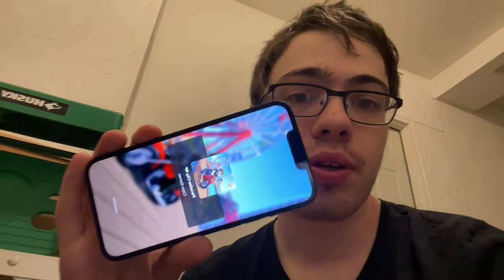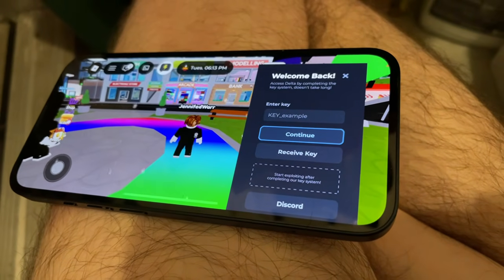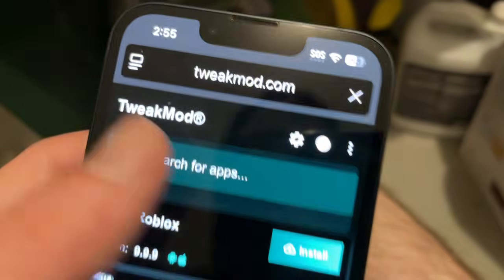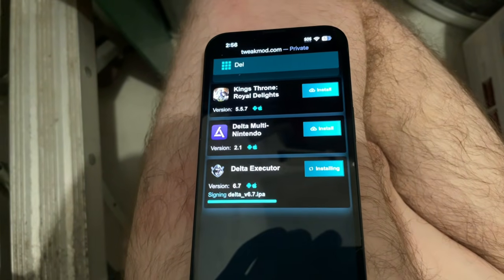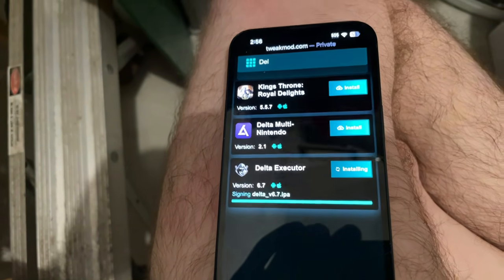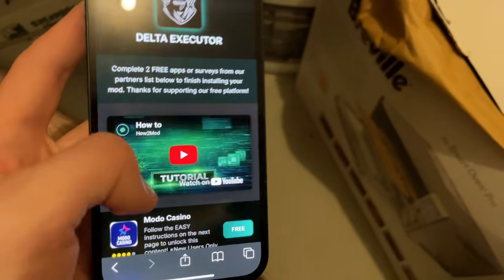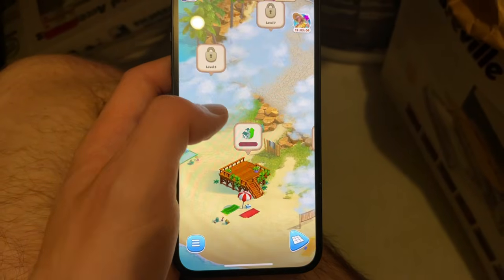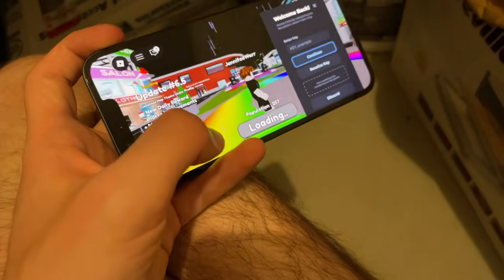[FIXED] Direct Install Delta Executor Mobile NEW Update on iOS | BEST Roblox Executor iPhone & iPAD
Areyou searching  for the BEST Roblox Executor for mobile? In this video, I'm going to show you how to get the delta executor ios and roblox executor android. I'll show you step-by-step instructions to get roblox executor Make sure to follow along for these roblox scripts!

✅ What You'll Learn:
• How to install Delta Executor
• NO KEY installation options
• How to run roblox scripts on mobile

🔥 WHY DELTA?
✓ #1 Rated Roblox Executor
✓ Works on all mobile devices
✓ Regular updates (February 2026)
✓ Safe & trusted by millions

💬 QUESTIONS?
Drop a comment and I'll help!